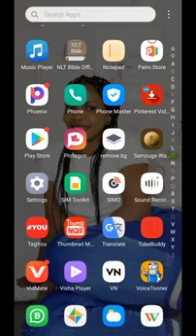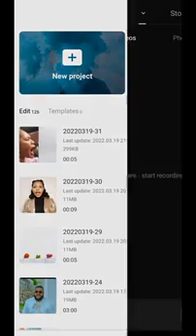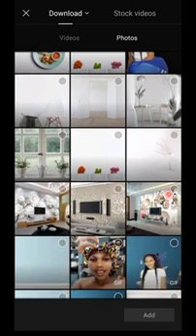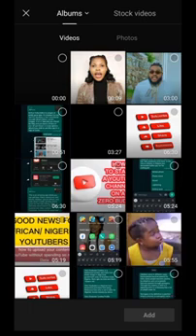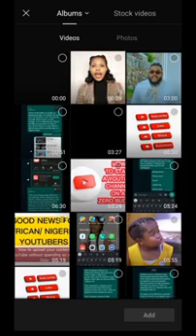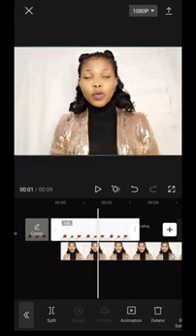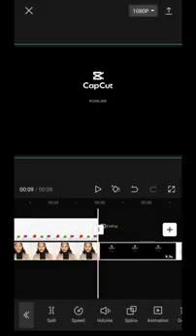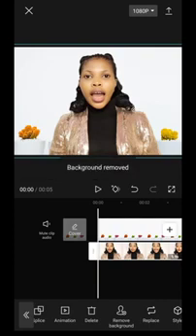How to professionally remove video background using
CapCut is the official free Video Editor and Video Maker with Music for TikTok that is versatile and easy-to-use. In addition to its basic features,